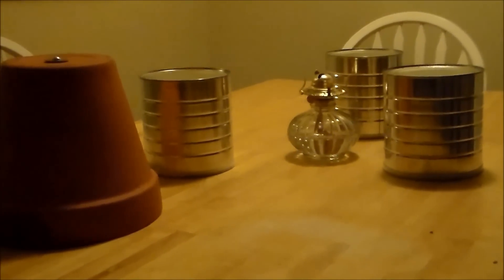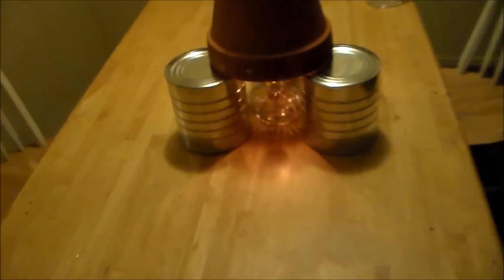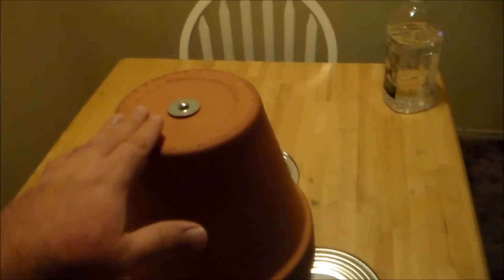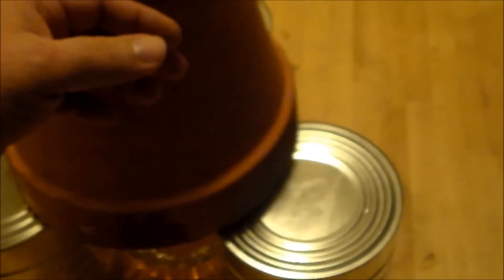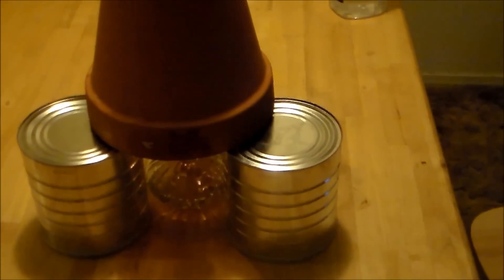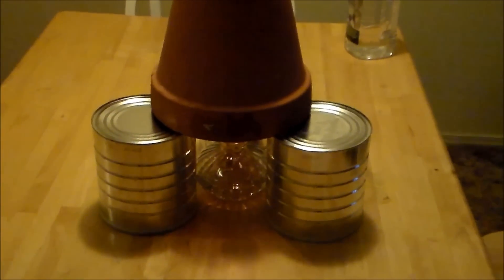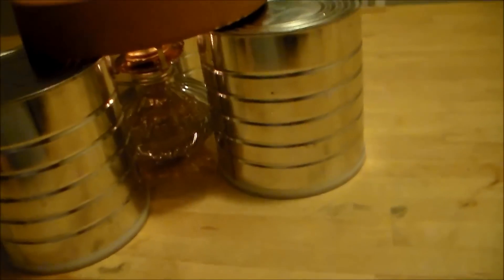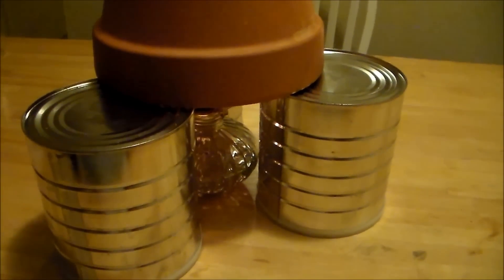Candle Heater using oil lamp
Just a little experiment I tried and had great success using an oil burning lamp base .